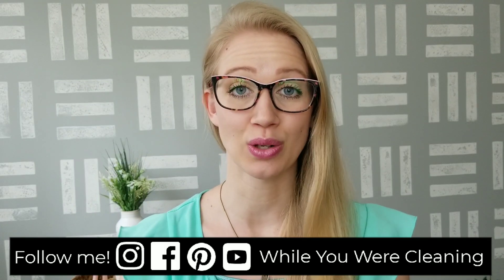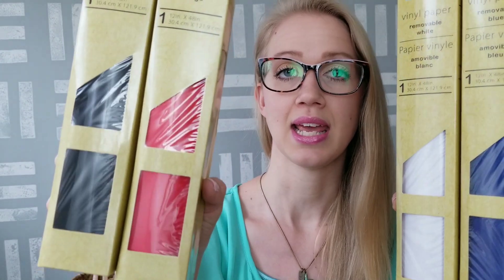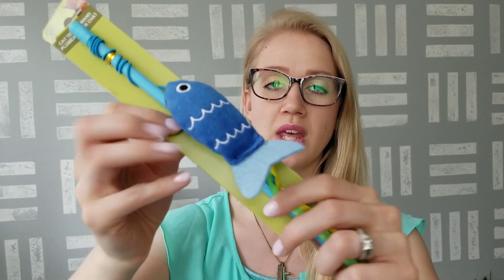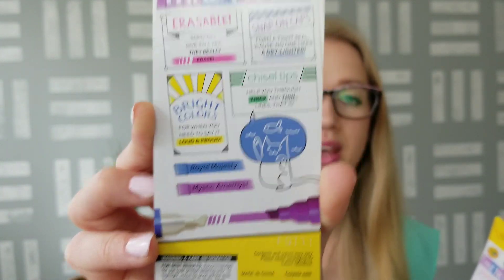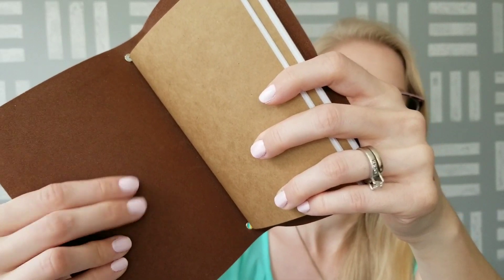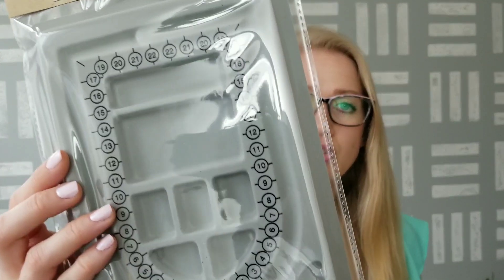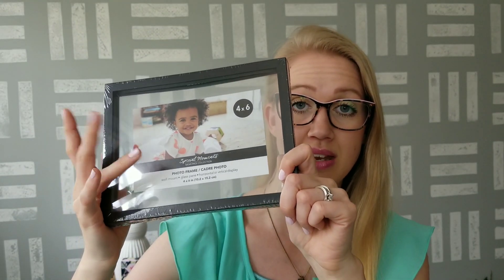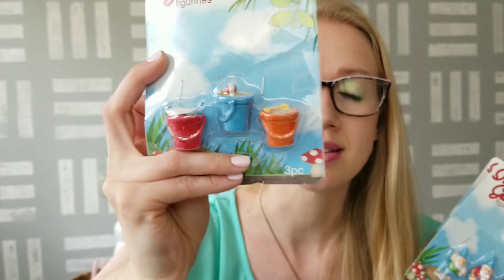LARGE DOLLAR TREE HAUL • more finds from spending $150 in the store!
PART TWO: I shared some amazing items in my shop with me last week! Today I'm sharing the second half of the items that I hauled. So many awesome new finds, garden decor, office supplies, cricut vinyl paper and tools, July fourth items and diy finds!